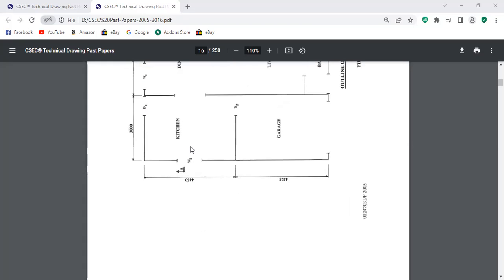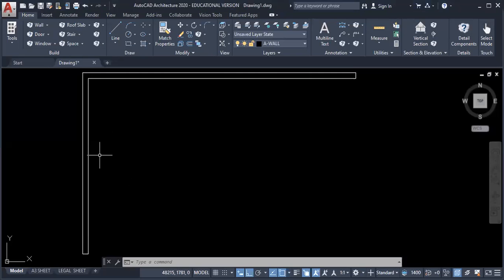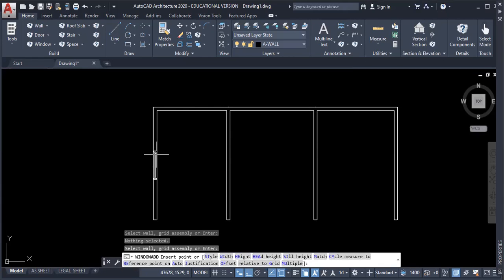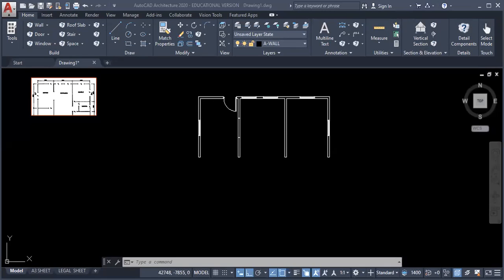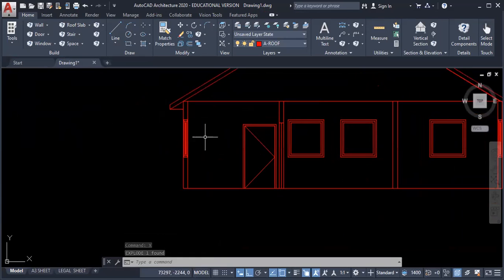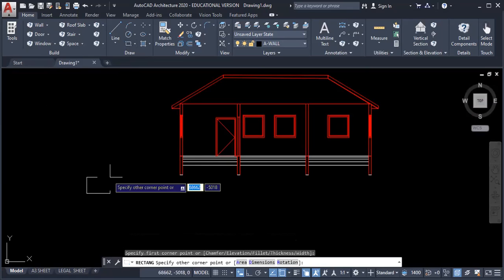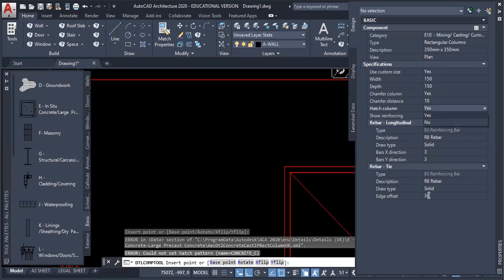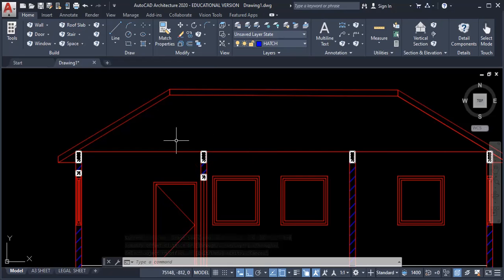CSEC SECTIONING| How to section a building in AutoCAD Architecture.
How to section a building in AutoCAD Architecture.